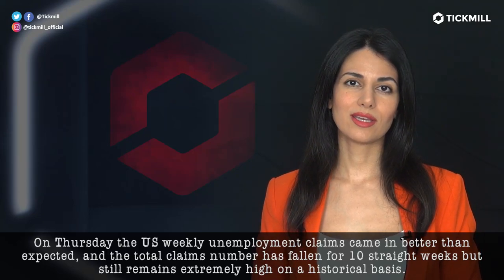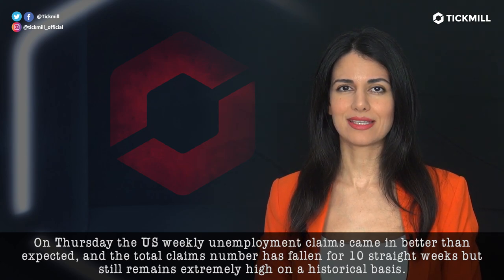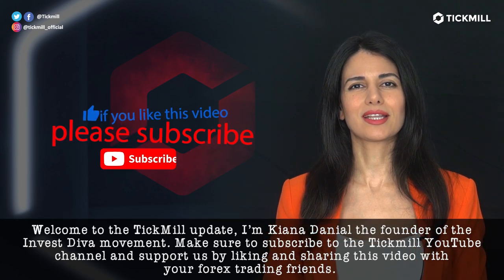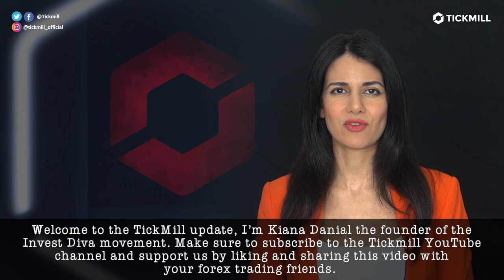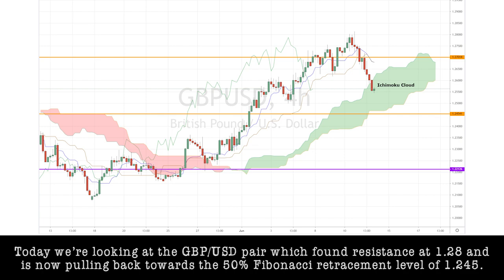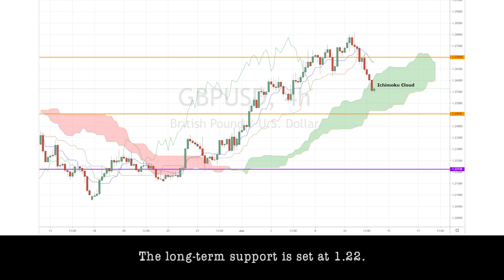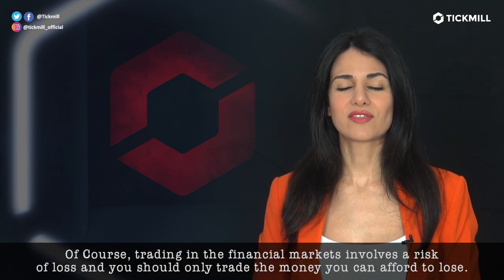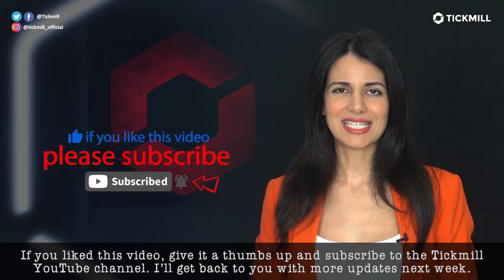June 12th, 2020 - GBPUSD Breakdown